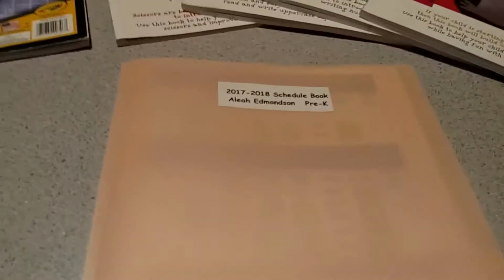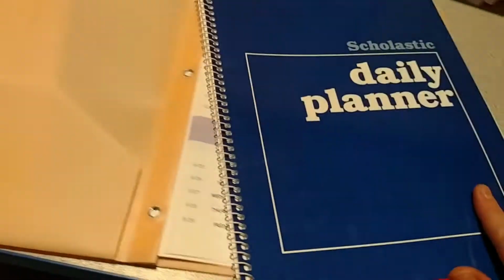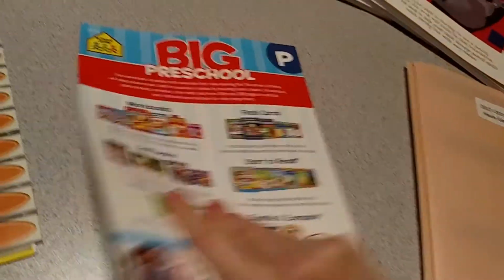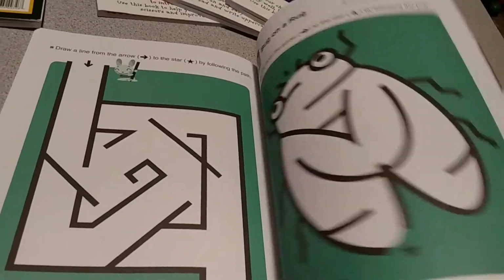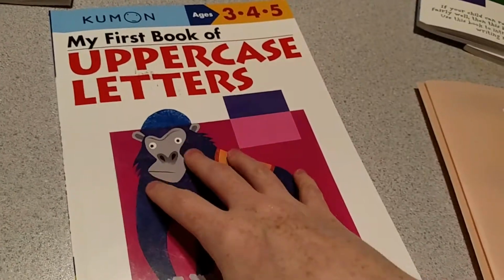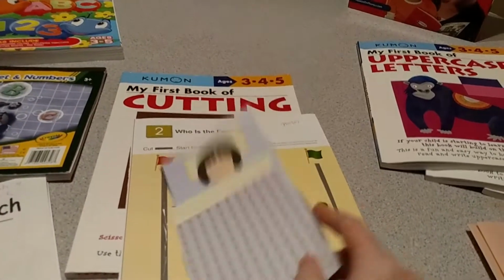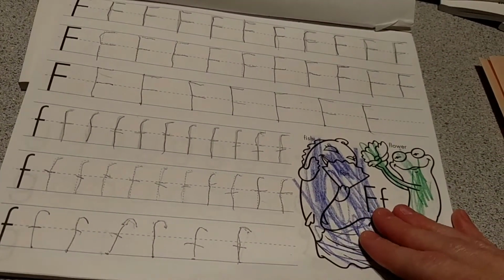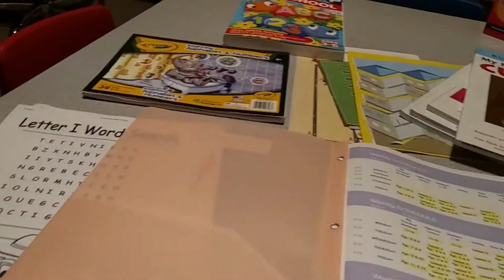Preschool Curriculum - Homeschooling Made Easy!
Homeschooling curriculum for preschool.  Books, flash cards, activities, and more.

Material for other grades are coming soon.